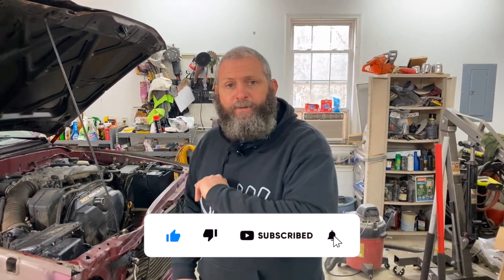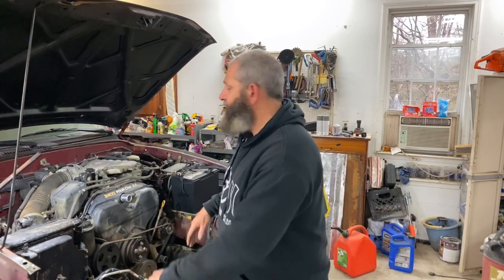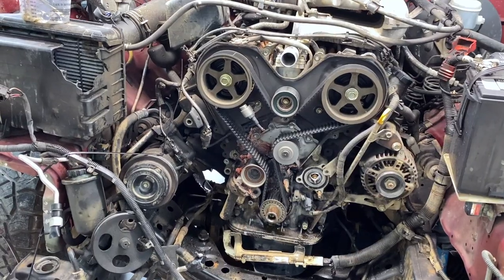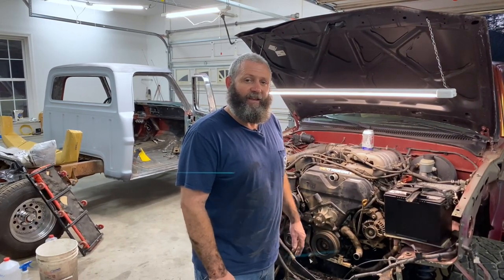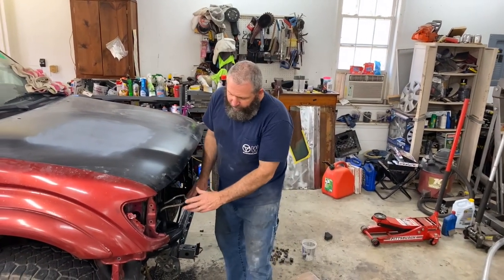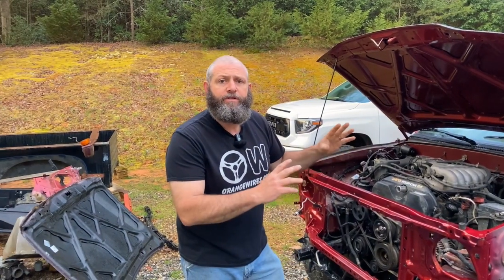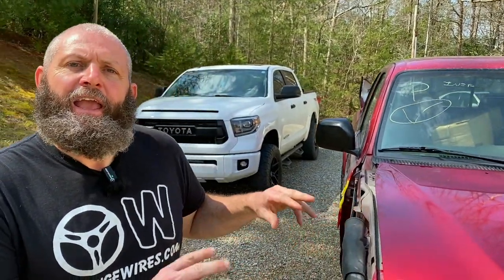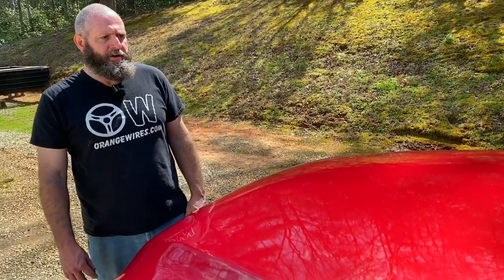REBUILDING A WRECKED 1st Generation Toyota Tacoma From Copart | PART 2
In Part 2 of the WRECKED First Generation Toyota Tacoma rebuild, we tear out the condenser and the radiator support.  We decided to install a Brand New Timing Belt Kit with the Water Pump and then test fitted all the new parts.  We bust out the welder and weld in the new Radiator support put on some shiny red paint and some Upol Clear Coat.  It turned out pretty nice.